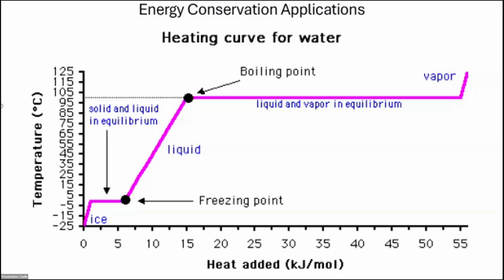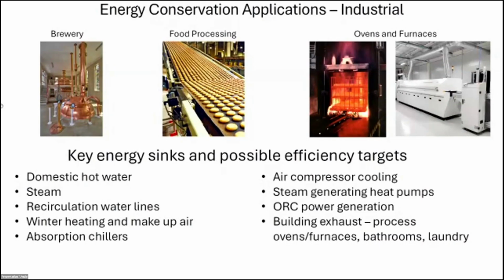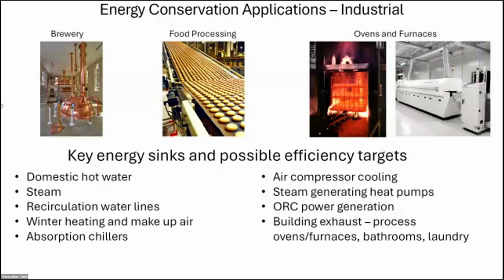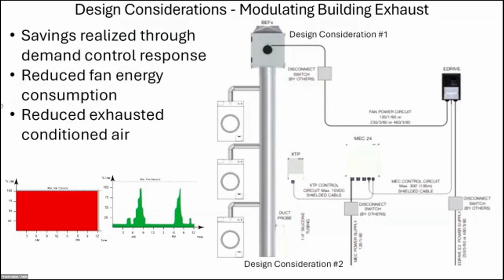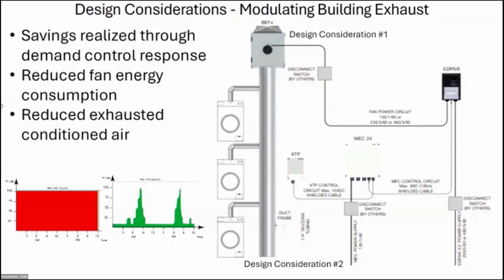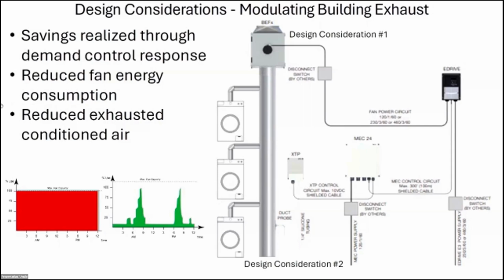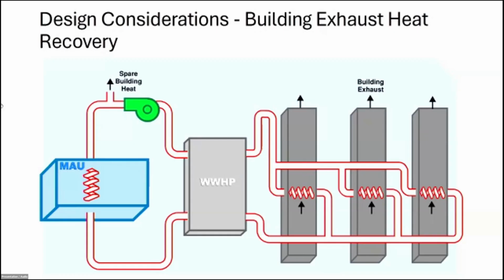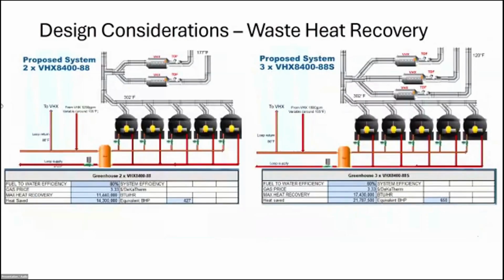Venting Design Solutions - John Morgan from Enervex - GEDO 2025